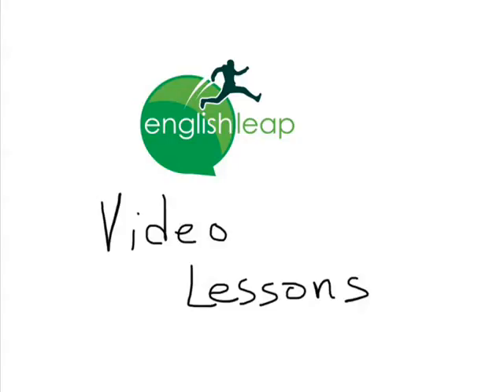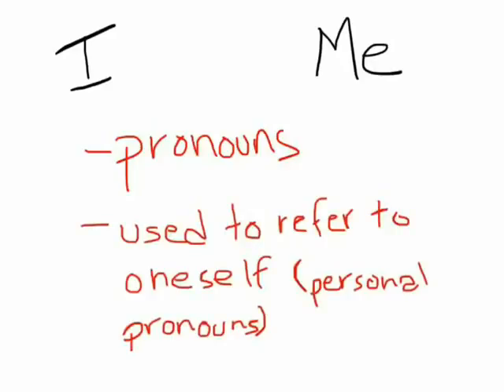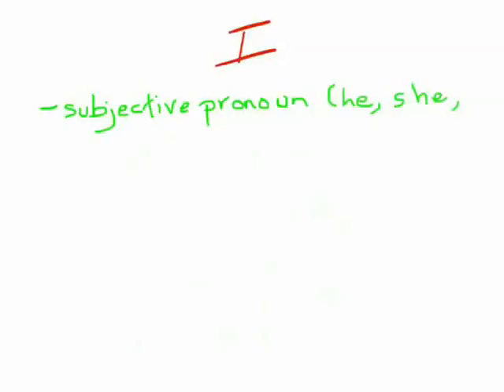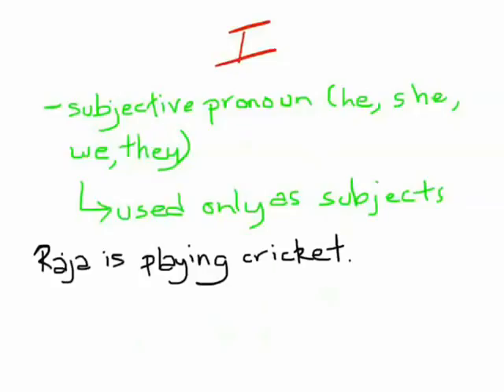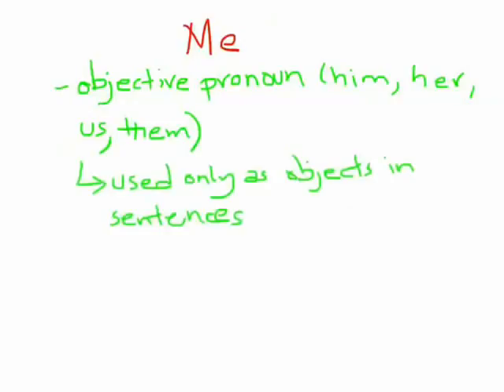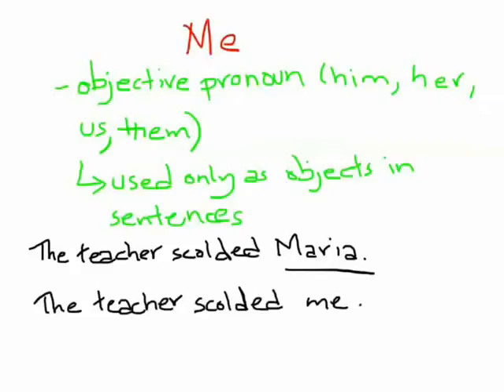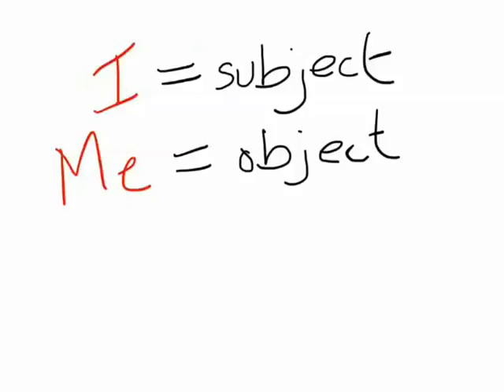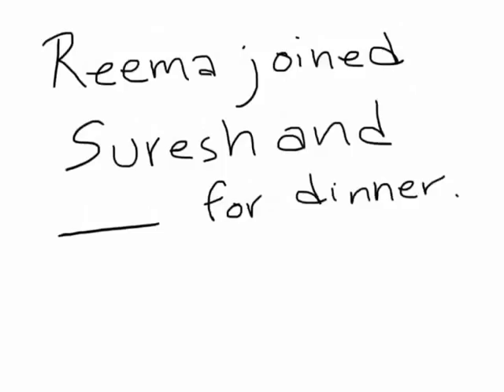Usage of I and Me